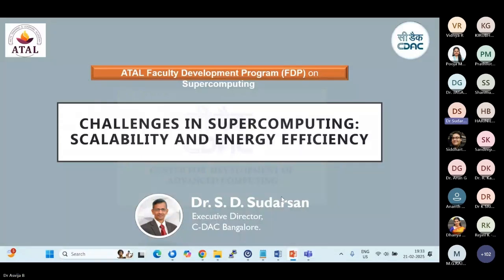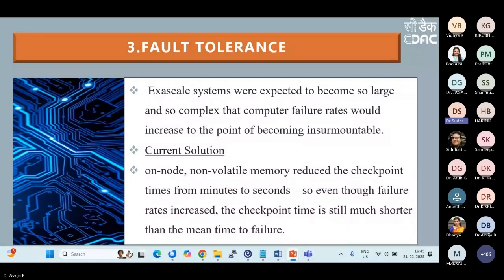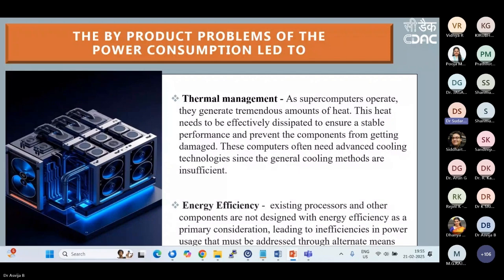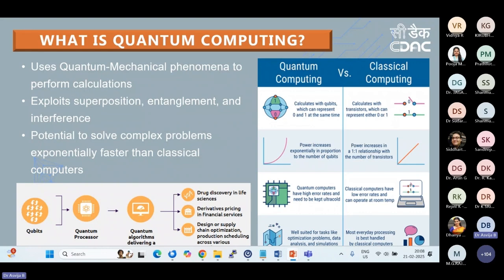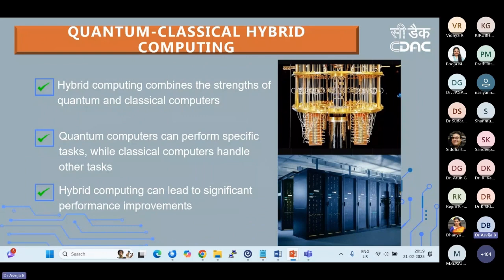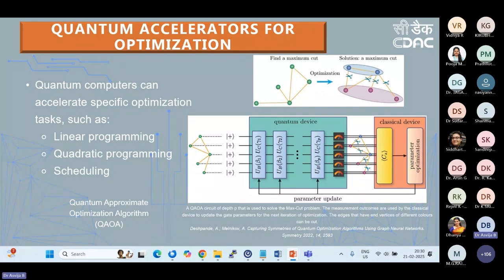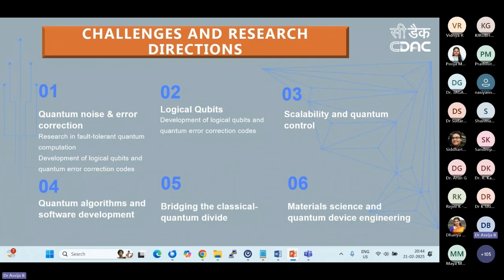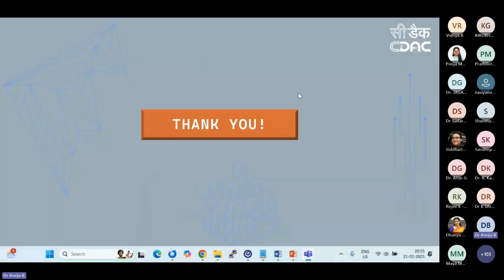Challenges in Supercomputing: Scalability and Energy Efficiency_ATAL FDP on Supercomputing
Session delivered by Dr. Sudarshan & Team,
 Director CDAC